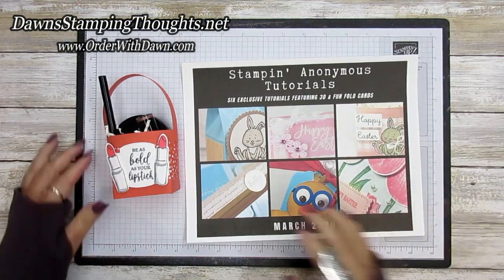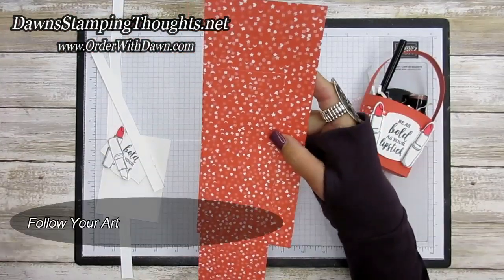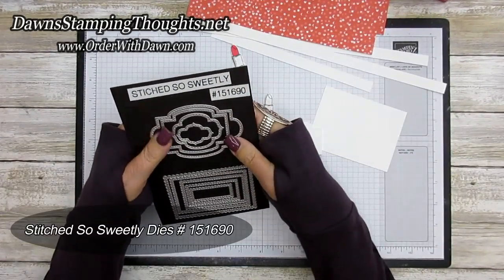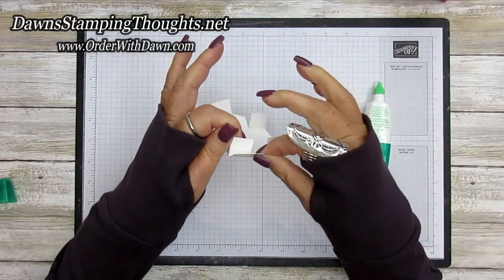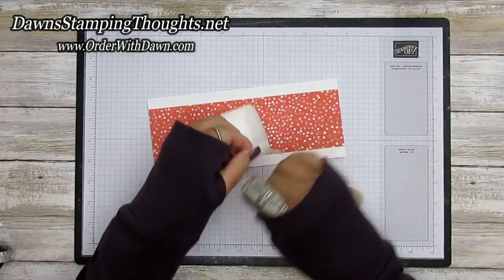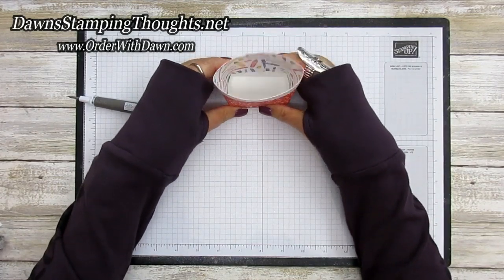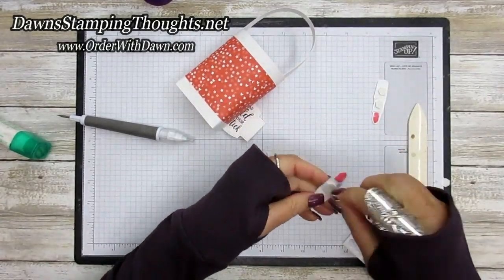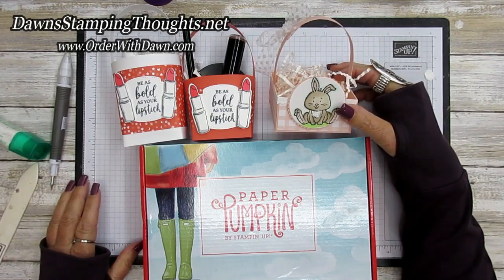March 2020 Stampin'Up! Anonymous Tutorials Featured Project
Today we will be making the Stampin' Anonymous  Tutorials featured project for March. My basket will hold make-up and nail polish  such a fun  way to give a gift no matter the  occasions or  age .